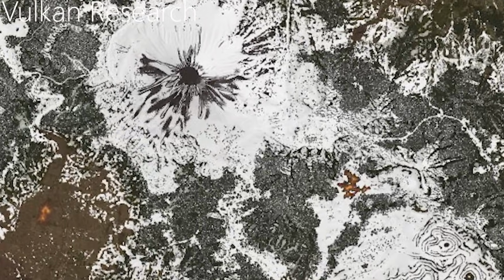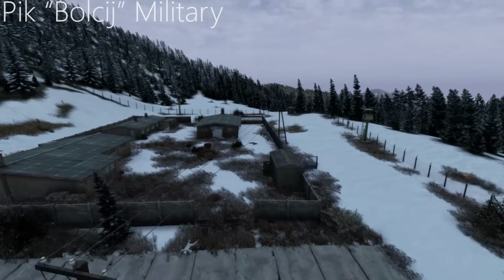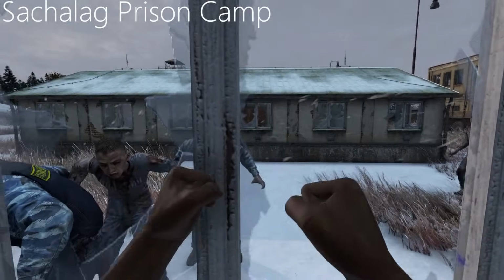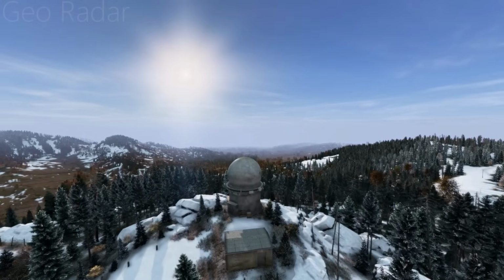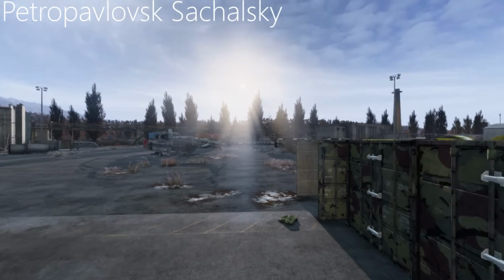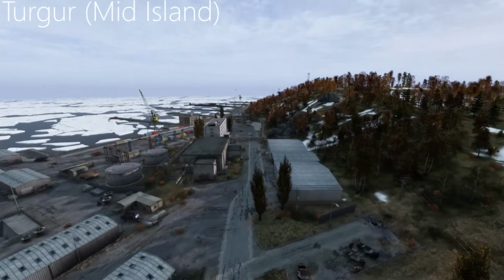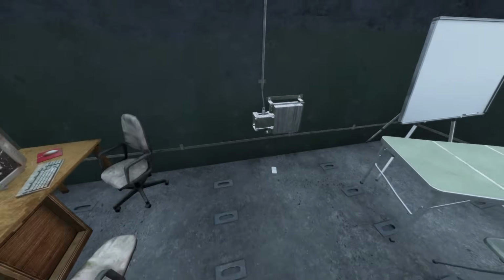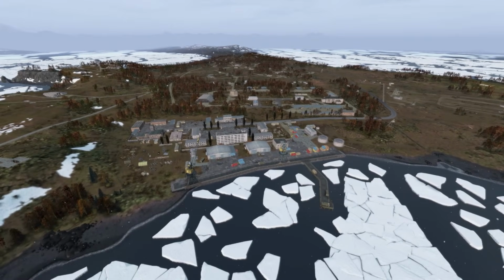Beginners Guide to Sakhal Military - DayZ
Sakhal has been killing everyone on earth... today, we give you the tools to become the hammer.

LETS GO INTO THE FRAY!

Chapters:
0:00 - Intro
0:25 Vulcan Research
3:50 Radio Station
5:15 Pik Military
9:36 Sachalag Prison and Radar
14:13 Greben Military
17:12 Geo Radar Station
19:01 Nogovo airfield
23:09 Big boy Pedro Harbor
25:26 Boltnoe Land Bridge
25:58 Neran Upper Island
27:39 Turgur Mid Island
34:38 Bunker
39:33 Bunker and Mid Island Locations
40:35: Cerny Mys Lower Island
44:14: Outro and Bonus